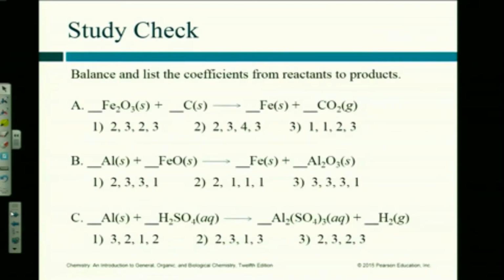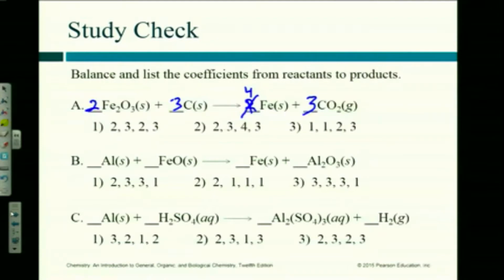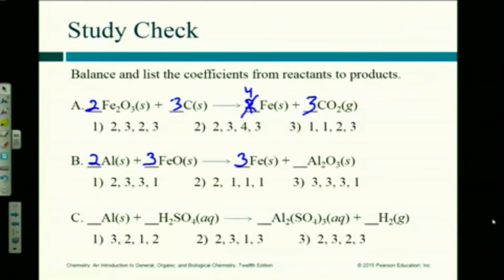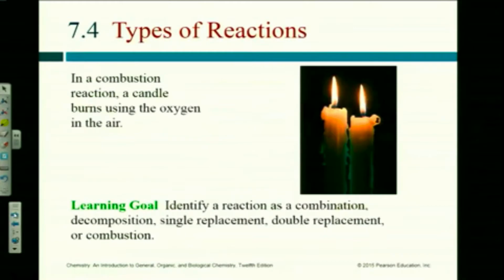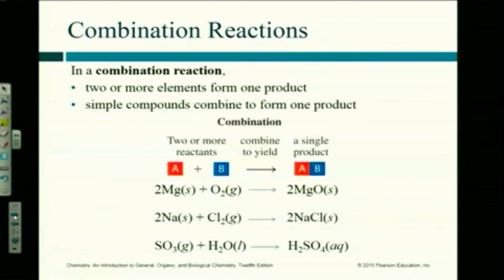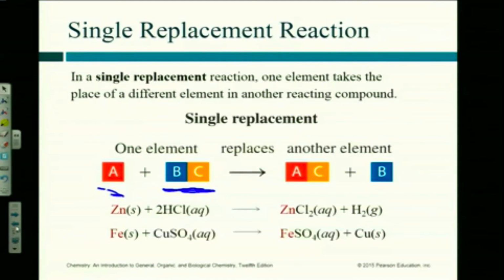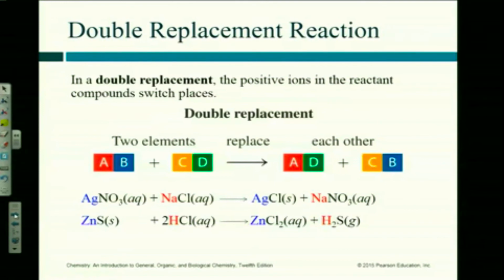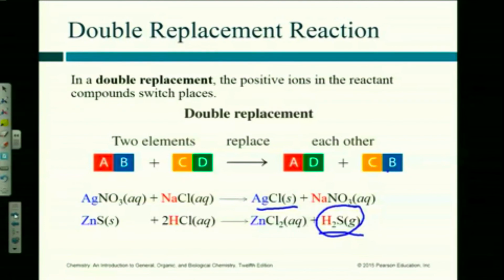CHM 130 Ch 7 Lec 2 (Video 4 of 5)